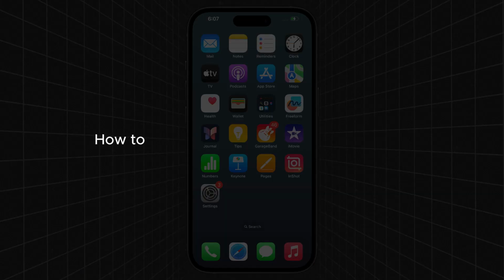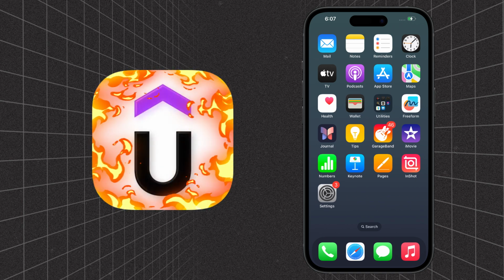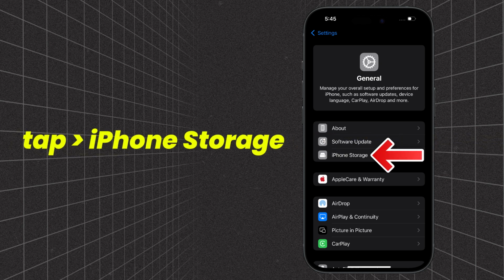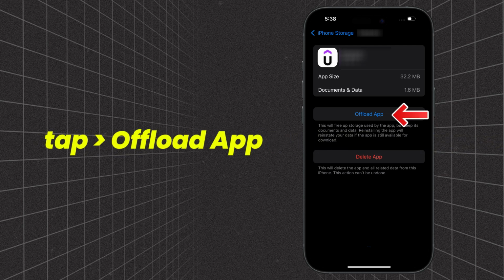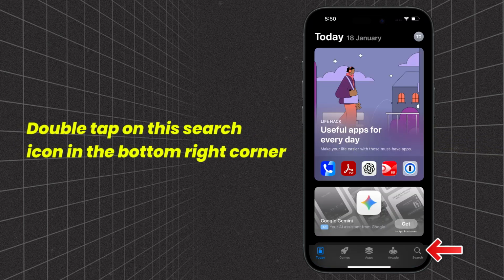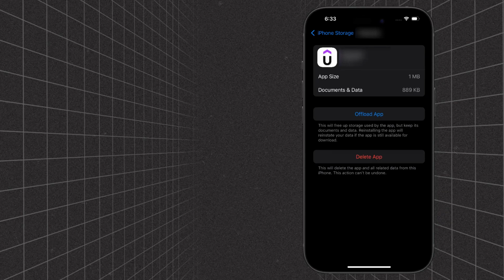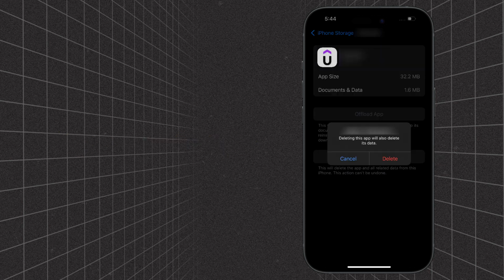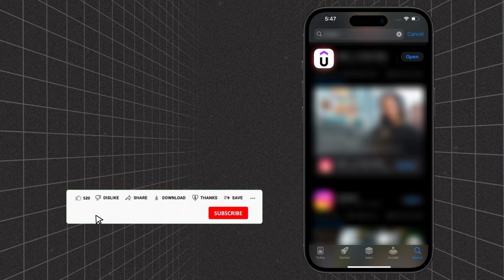How to Fix Udemy App Not Working (FIXED)